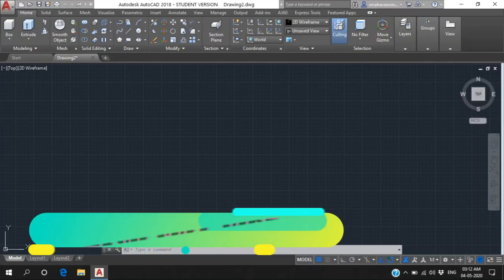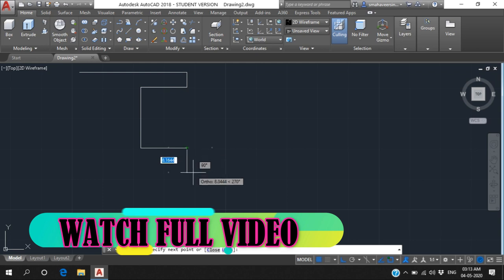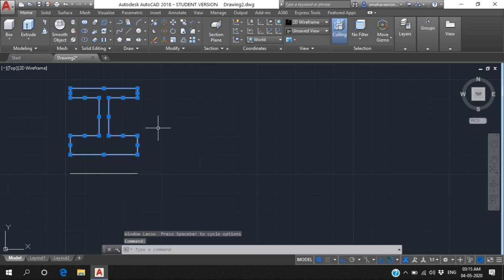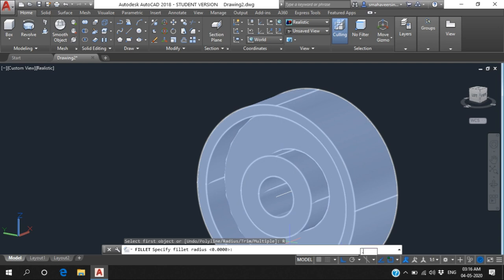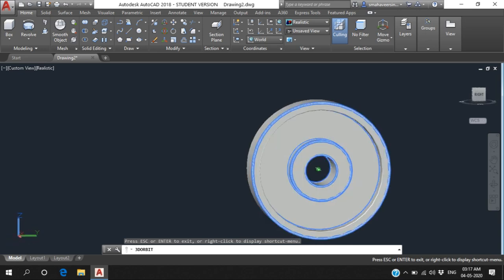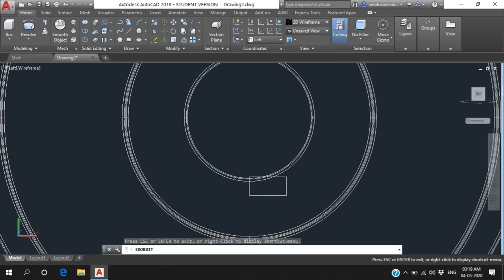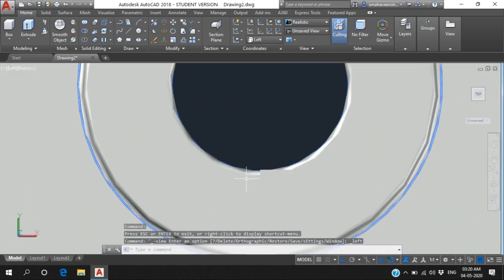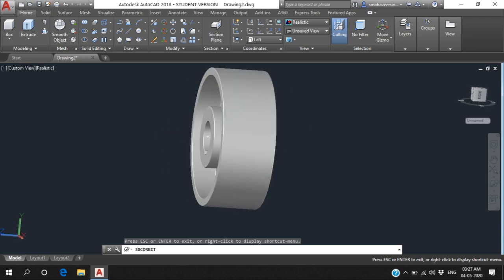AUTOCAD 3D FLYWHEEL DRAWING !!!!!!! SIMPLE , EASY & SHORT METHOD !!!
HII GUYS WELCOME IN MY YOUTUBE CHANNEL " ROYALGENIUS "
IN This video we learn about how to use revolve command in autocad 3d & drawing flywheel.

plz.. give suggestion & comment in comment section.

plz.. watch last videos also...